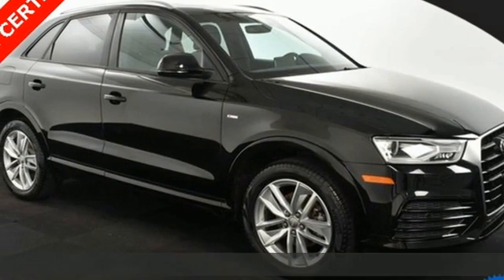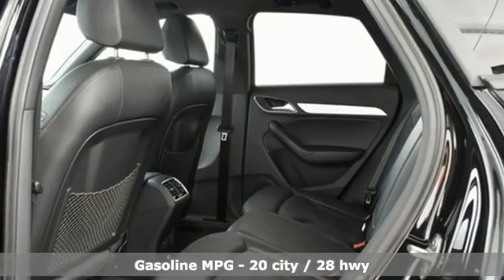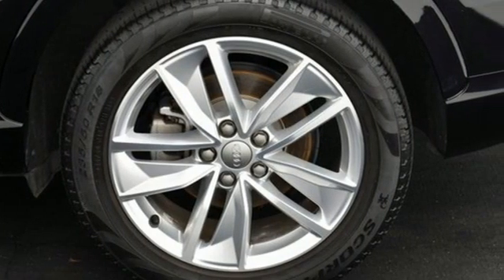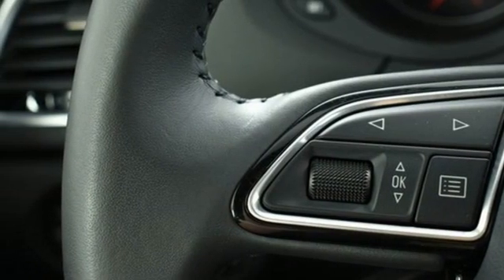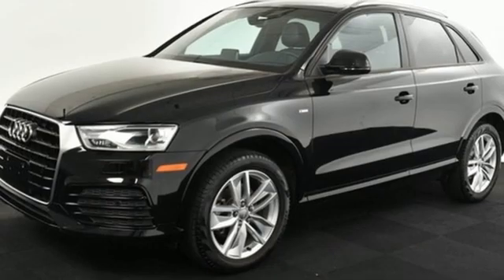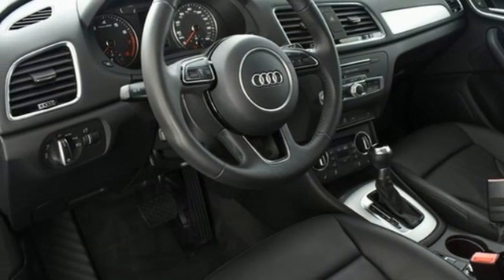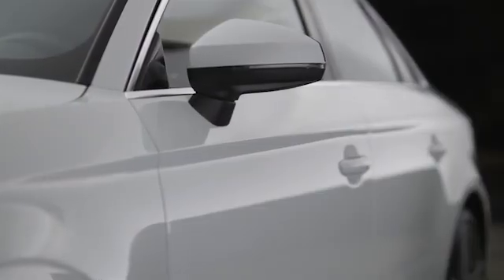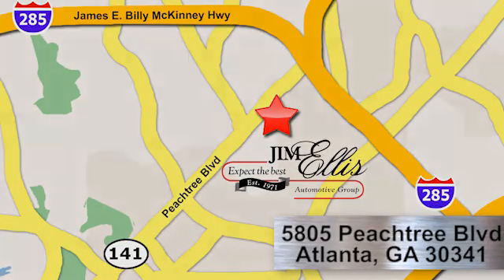Used 2018 Audi Q3 Atlanta Alpharetta, GA AD33532 - SOLD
Year: 2018
Make: Audi
Model: Q3
Trim: 2.0T Premium
Engine: 2.0L 4-Cylinder TFSI
Transmission: 6-Speed Automatic with Tiptronic
Color: Black
Interior: Black
Mileage: 20886
Stock #: AD33532
VIN: WA1BCCFS8JR003861
One owner Audi Certified 2018 Audi Q3 2.0T Premium configured in a classic Brilliant Black over Black leather interior. This nicely appointed Q3 has passed our Audi Certified inspection process and offers a fun to drive and sporty German SUV with top luxury and style. Options include backup camera, parking sensors, pano roof, Bluetooth, leather seats, heated seats.brbrbrbrbrbr**Odometer is 3727 miles below market average!br*10 Speakersbr*3-Step Heated Front Bucket Seatsbr*AM/FM radio: SiriusXMbr*Black HomeLinkbr*Exterior Parking Camera Rearbr*Fully automatic headlightsbr*Heated front seatsbr*High intensity discharge headlights: Xenon plusbr*Leather Seating Surfacesbr*Power moonroofbr*Audi Concert System w/AM/FM Radiobr*Rain sensing wipers w/Rear window wiperbr*18" 5-Arm Turbine DesignbrbrbrbrbrbrbrbrAudi Atlanta is the largest Pre-Owned Audi Dealership in the nation. Our inventory moves extremely quickly. PLEASE BE SURE TO SECURE YOUR APPOINTMENT. All vehicles are subject to sale at any time. As a courtesy to our clients, a partial payment and signed agreement will secure an appropriate window of time to allow for travel to inspect and accept the vehicle.

Address:
5805 Peachtree Boulevard